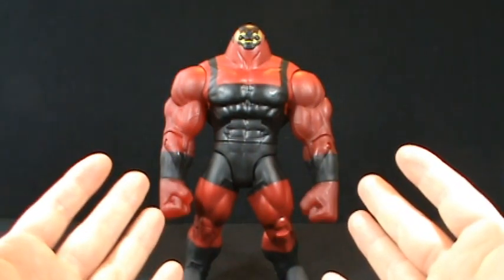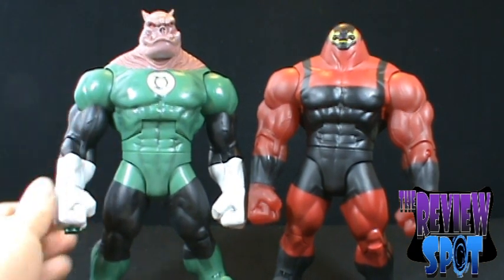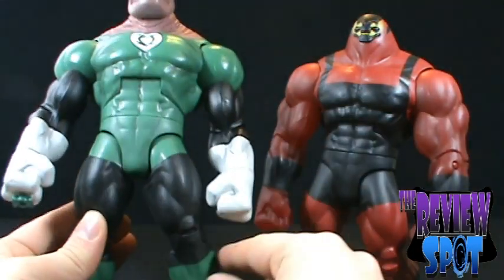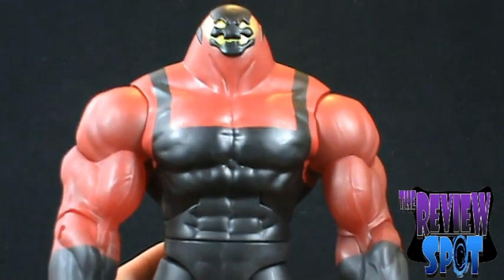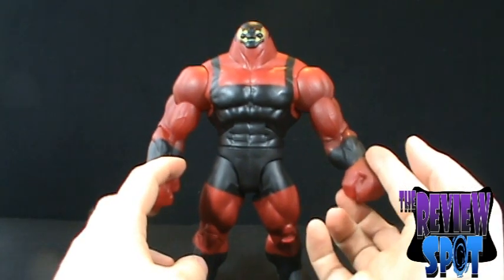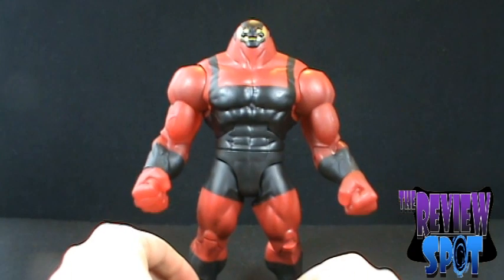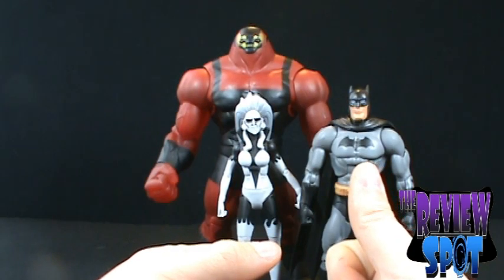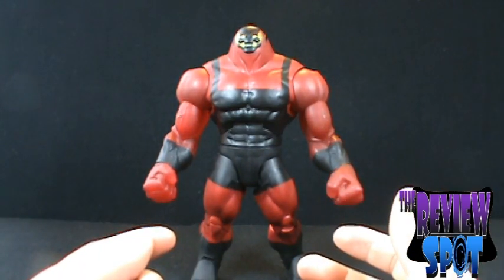Toy Spot - Superman/Batman: Public Enemies Collect and Connect Brimstone figure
On today's Spot, we'll be having a look at the Superman/Batman: Public Enemies Collect and Connect Brimstone figure